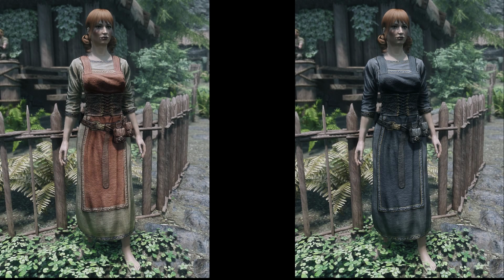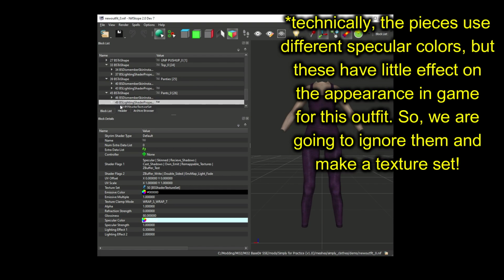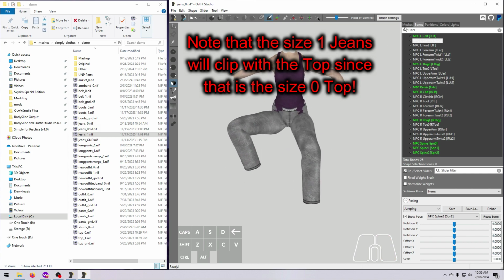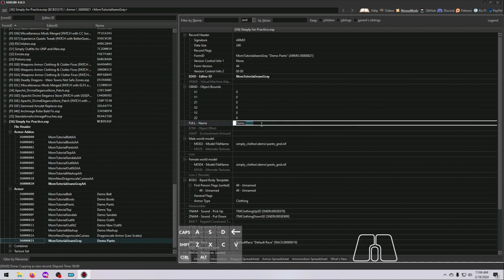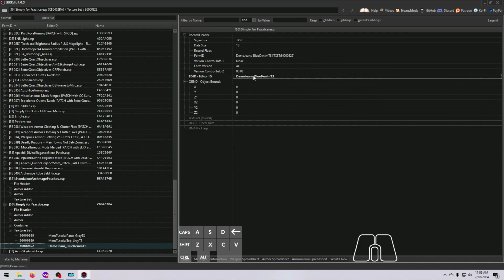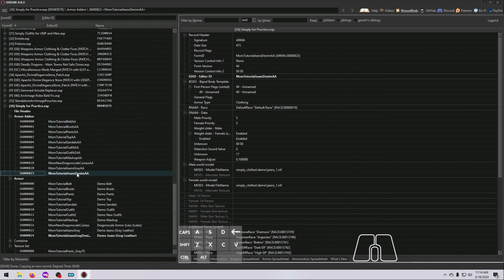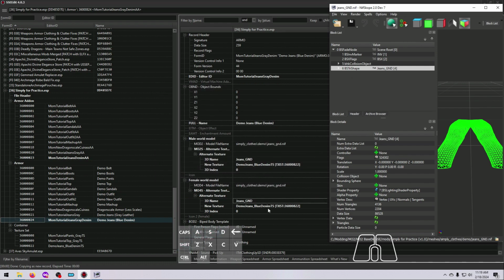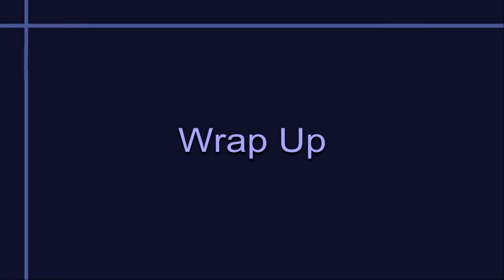Outfit Studio 38: Using Texture Sets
In this tutorial video, I will show you how to set up texture sets for an outfit in the plugin using SSEEdit.  We will be using our Demo Jeans as an example and apply a new texture in the ESP .  We have to do a few extra steps first, like redoing the weight painting and adding both the original Jeans and our new variant into the plugin; so apologies that this one is a bit long.

One of the most important rules for setting up a texture set is using the right 3D Index number for the mesh that is being retextured.  Remember that BSTriShapes in the NIF are numbered starting with zero!

_*CORRECTION:*  Please note that although I say (~16:00) that the "3D name" in the Alternate Texture spot of the Armor Record does not matter, you should not leave this box blank.  Put a name here that matches the mesh name in at least one of the two outfit NIFs (either size 0 or size 1)!_

To get the Jeans meshes and textures, see the Miscellaneous Downloads in the “Simply for Practice” mod (link below in RESOURCES).

*TIMESTAMPS*
00:00 Outfit Studio 38: Using Texture Sets
00:17 Quick Reference Guide
00:56 What are texture sets?
02:40 What can and can’t be changed in texture sets?
03:57 Download new jeans textures
04:51 Redo jeans weight painting
07:15 Add jeans to demo mod ESP
09:48 Add texture set for jeans
13:35 Create new variant records and apply texture set
17:45 Test in Skyrim
18:46 Deleting meshes that use texture sets
19:53 Wrap Up

*RESOURCES:*
1.  Nexus Mods Wiki on texture sets
2.  Hana’s texture set guide on AFK Mods
3.  Demo mod for tutorial series
4.  BodySlide and Outfit Studio

*CREDITS:*
Created with Outfit Studio (v5.6.3), NifSkope (v2.0 Dev7), OBS (v30.0.2), Audacity (v3.4.2), WavePad (v10.42+), and Wondershare FilmoraScrn (v2.0.1.0)